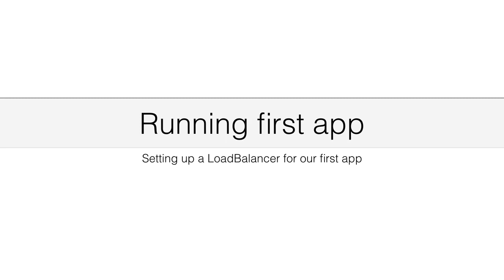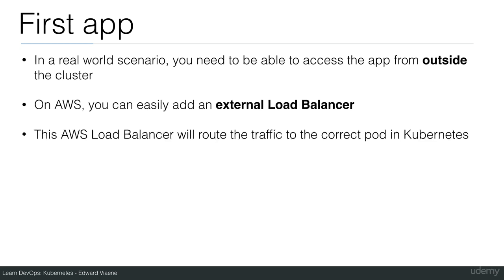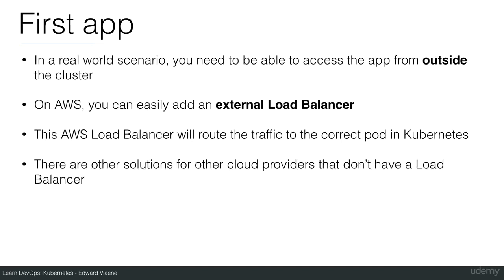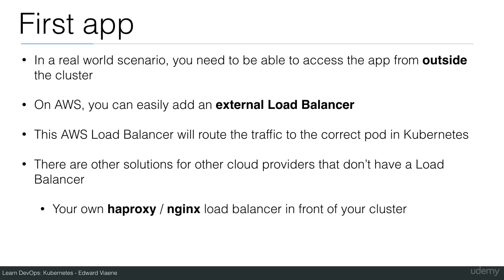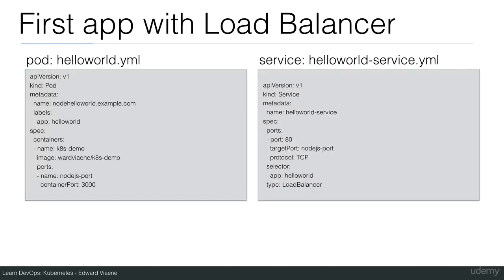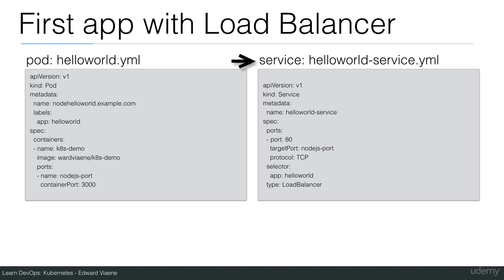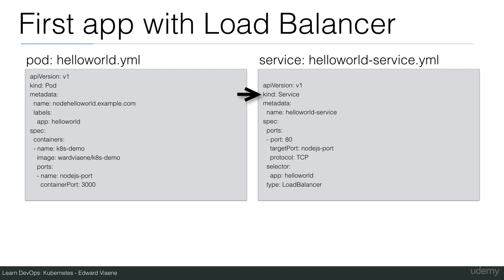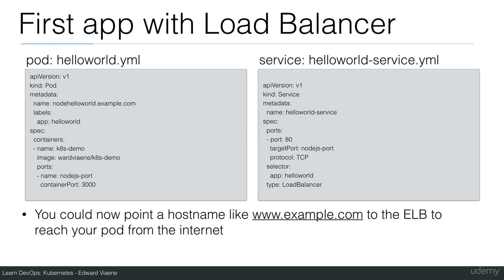017 Service with LoadBalancer